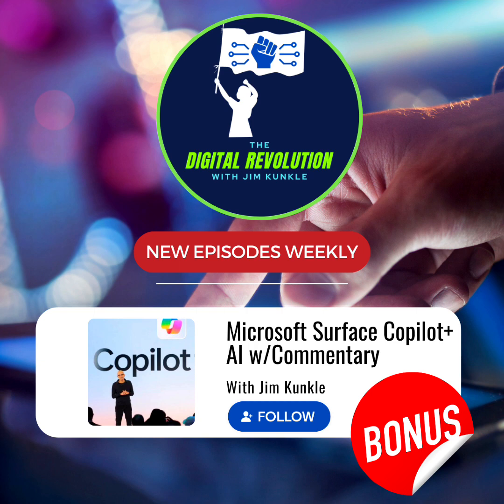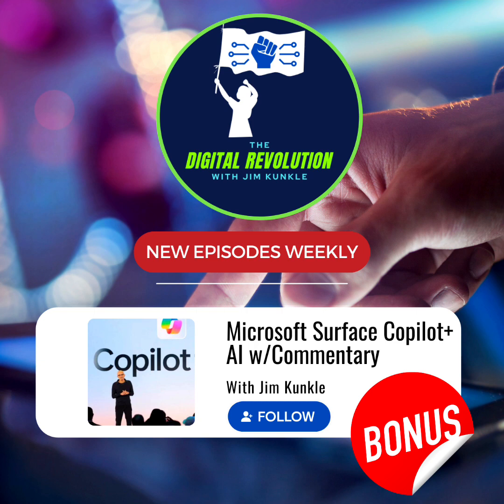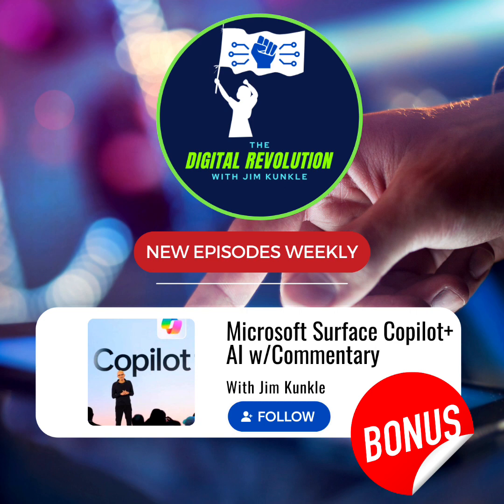Microsoft Surface Copilot+ AI w/Commentary (Audio)